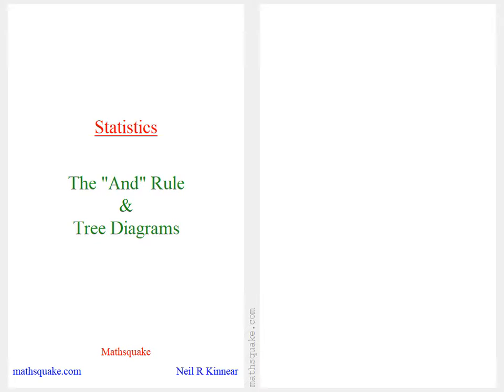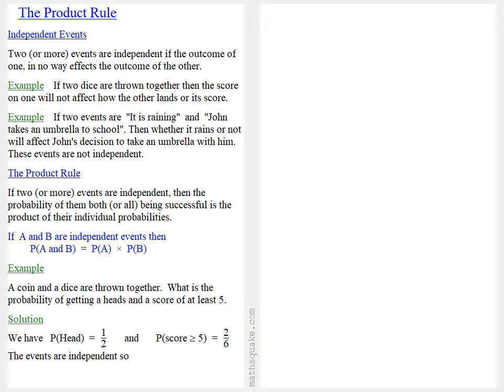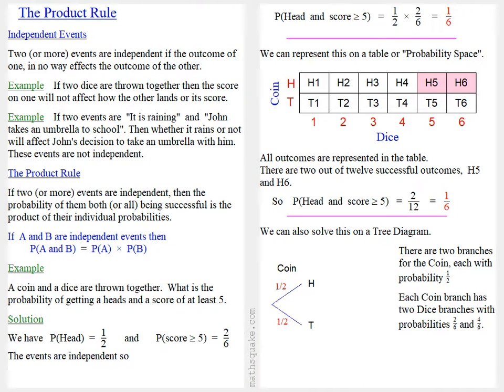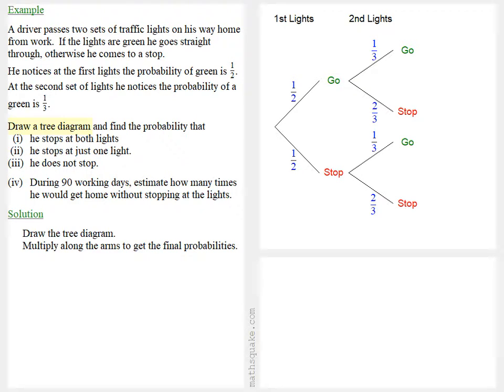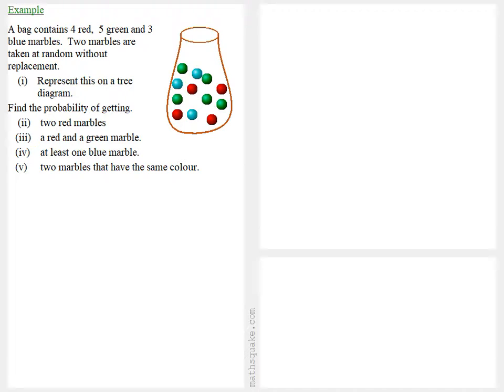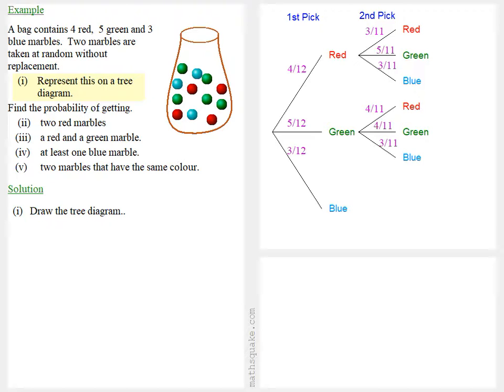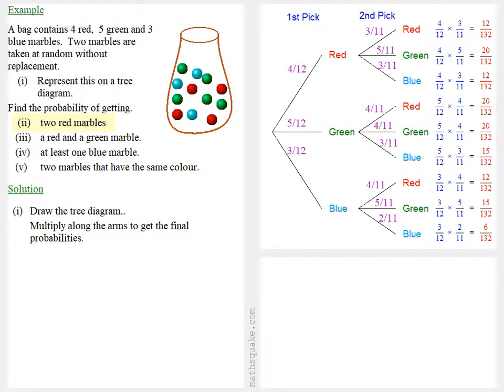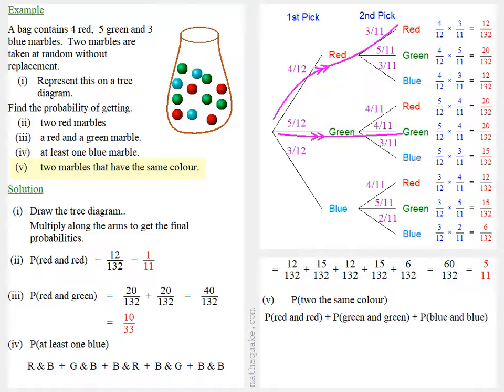Stats Product Rule Tree Diagram